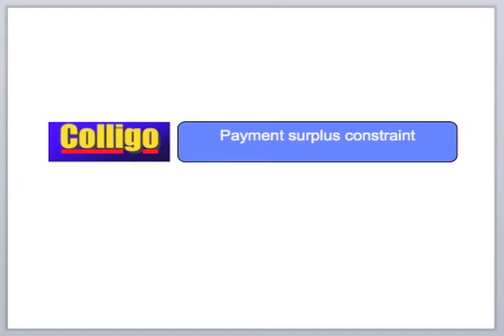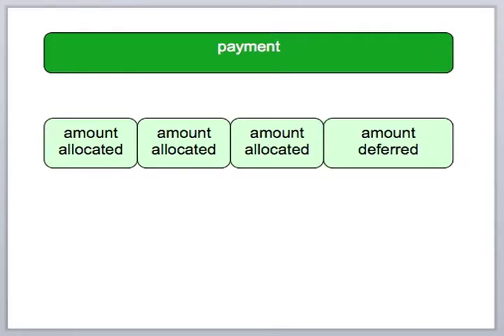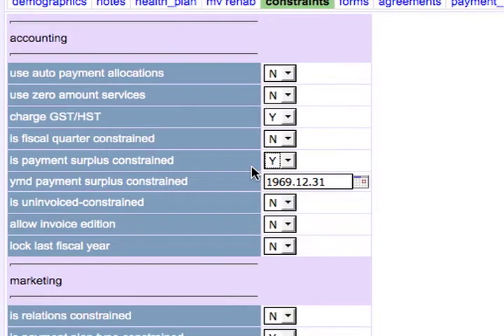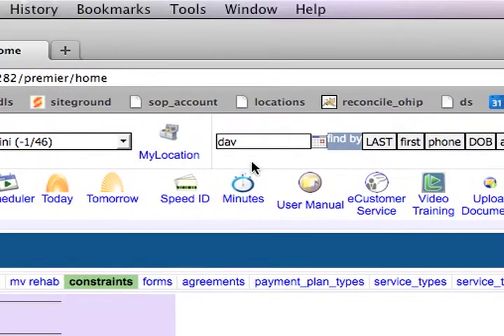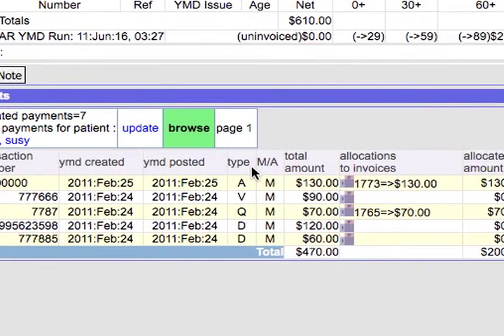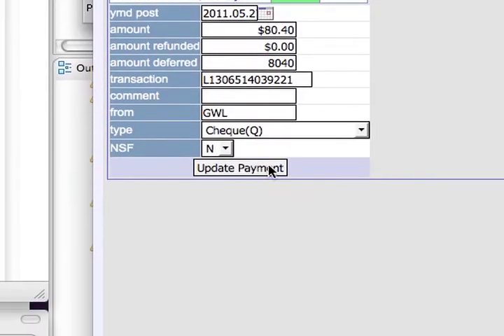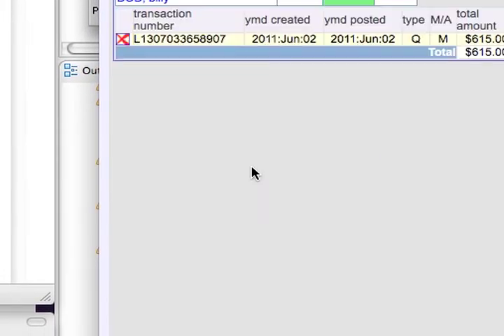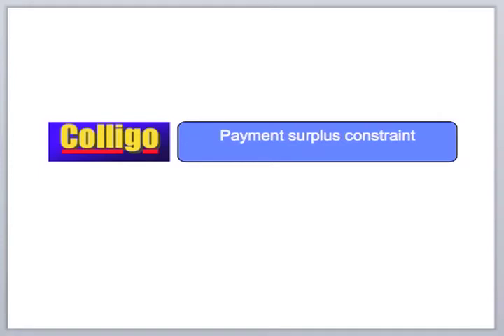payment surplus constraint